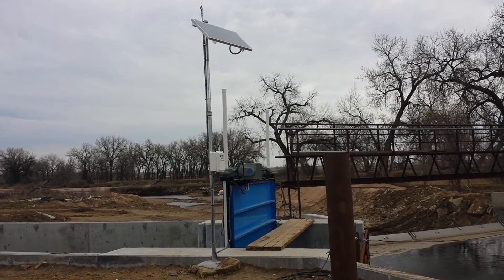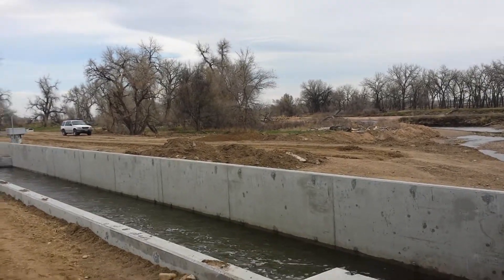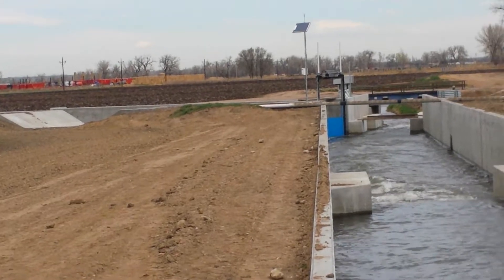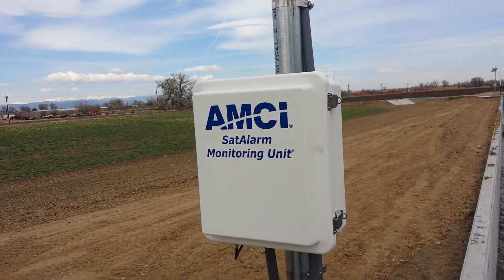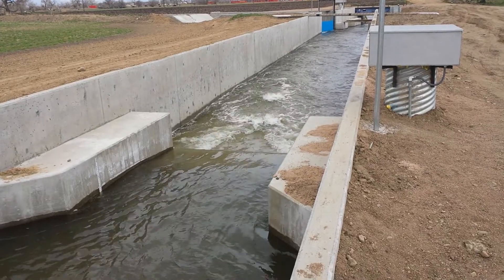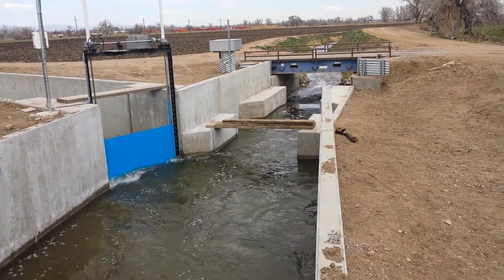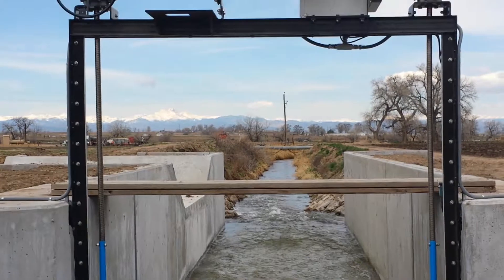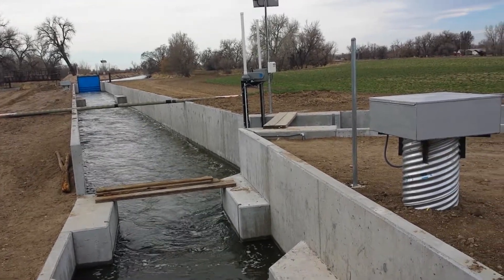Remotely operated solar powered automatic sluice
Meadow Island 2 / Beeman ditch diversion off the South Platte River near Fort Lupton Colorado.